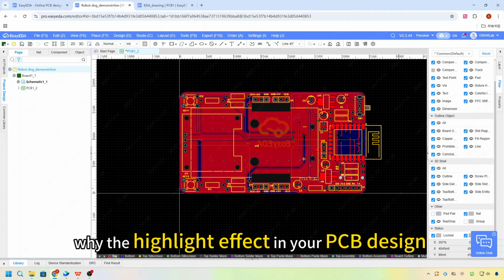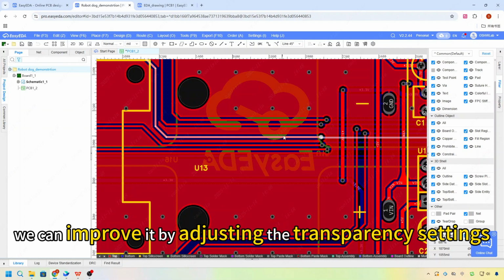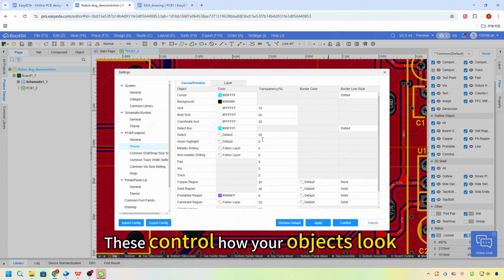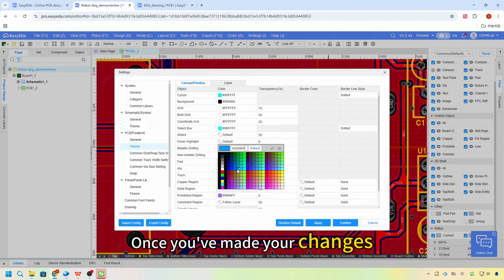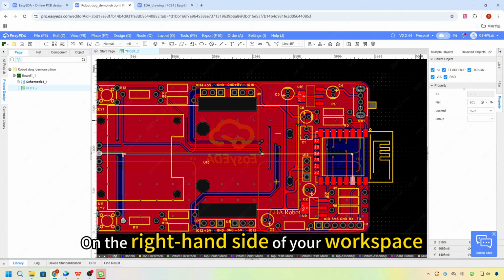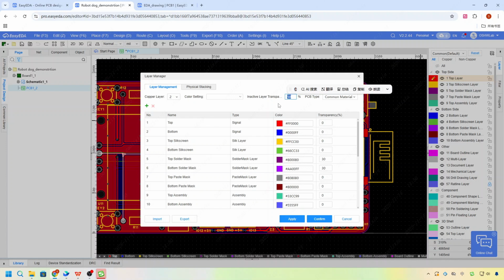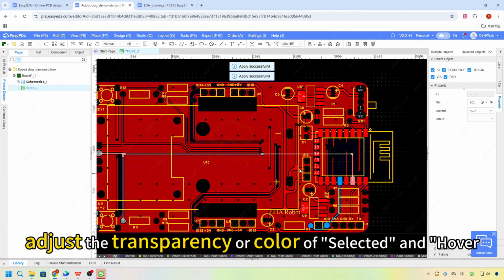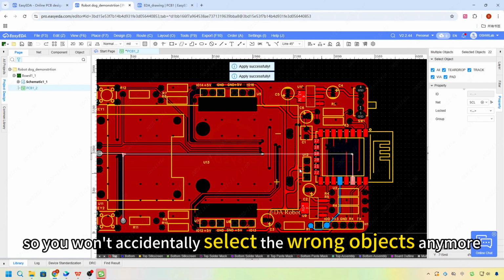Quick Tips [PCB 39]: Adjust Highlight Effect